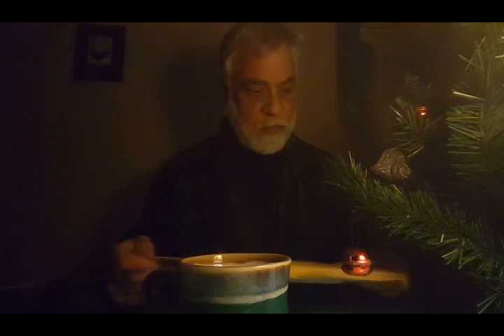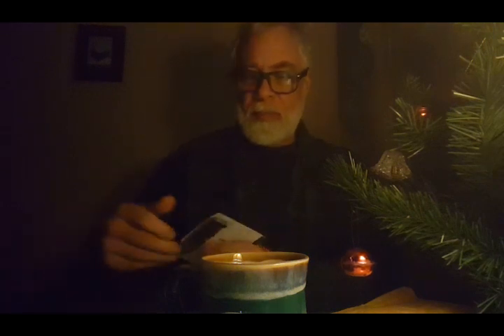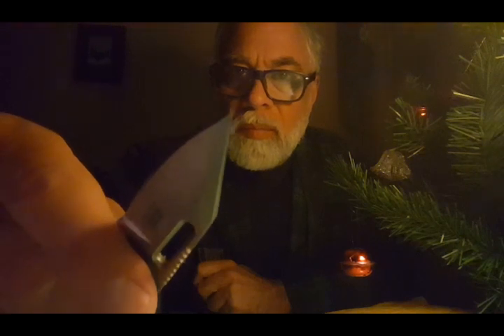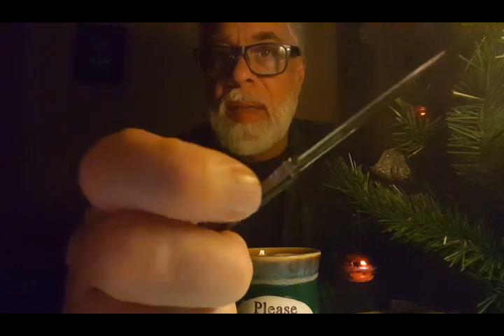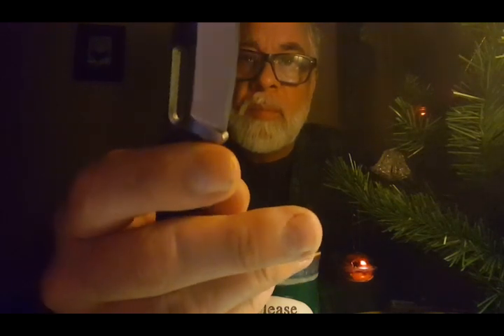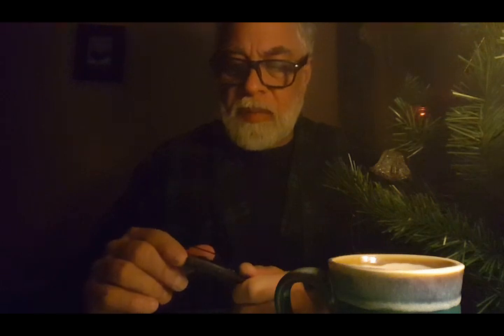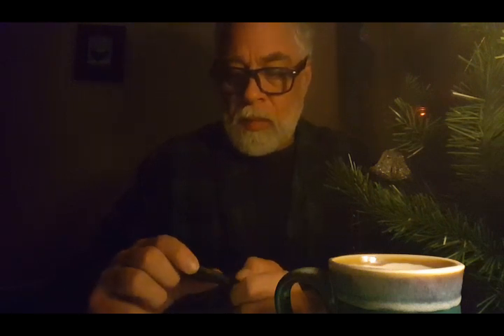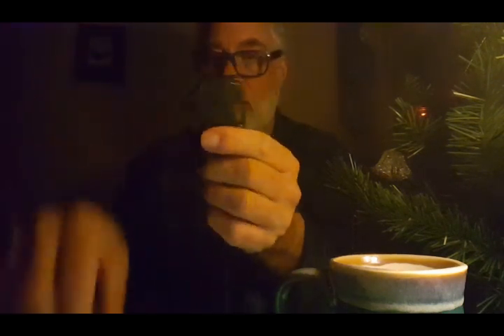SOG Instinct Mini knife: A Factory Second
I got a SOG Instinct Mini factory "second". My advice: Go for a new perfect one on Amazon. Cool little knife.
Save up for a John Gray Knife! They are amazing.